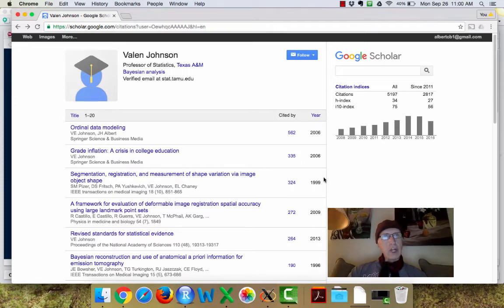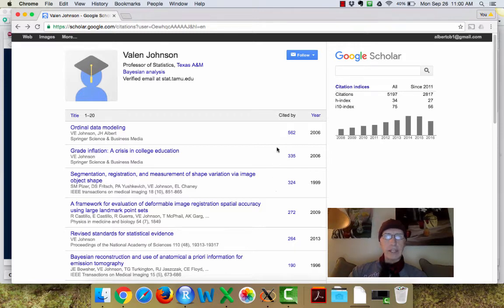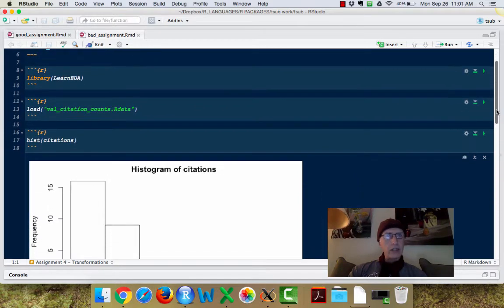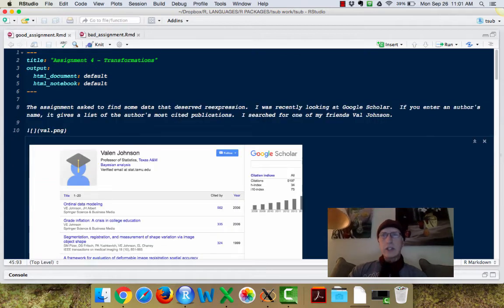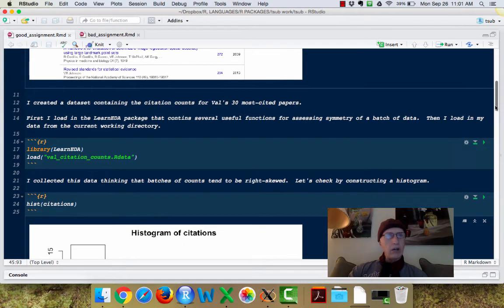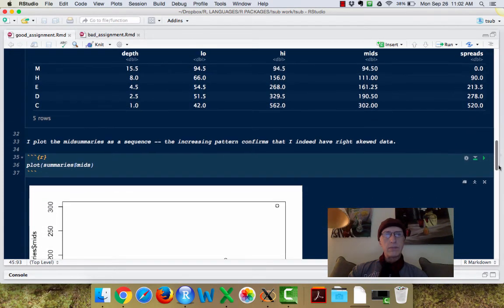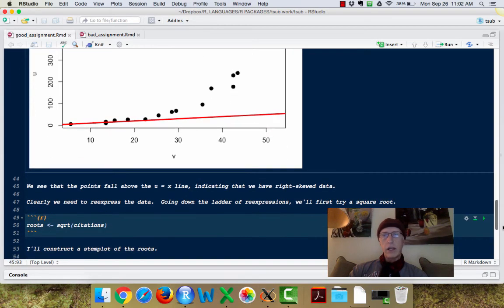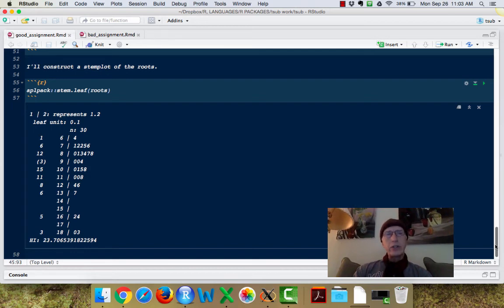This Week's Transformation Assignment